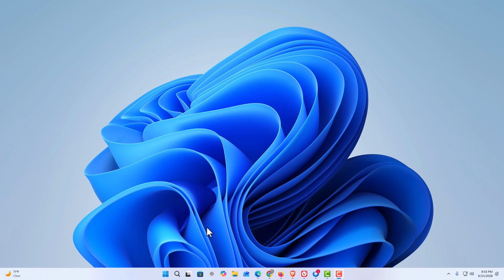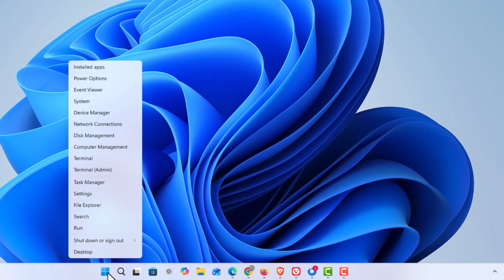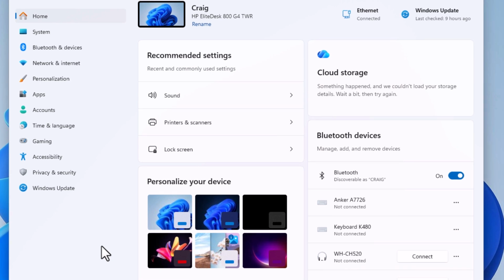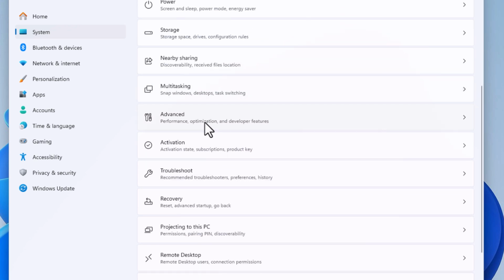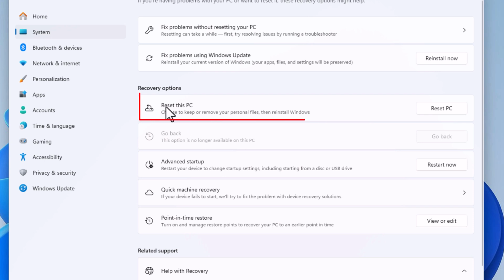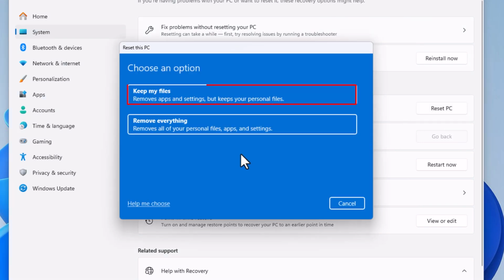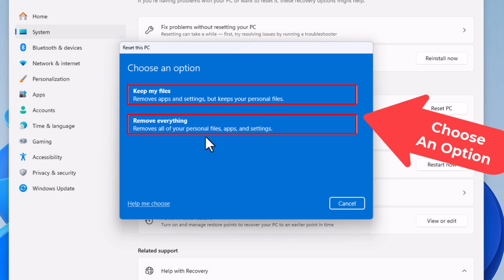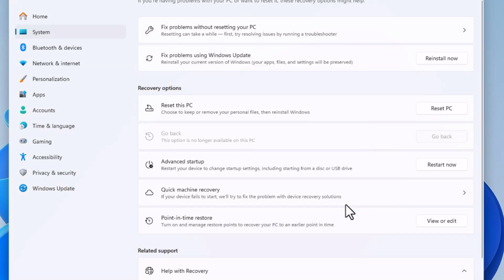How to Do A Factory Reset in Windows 11 | Step-by-Step PC Tutorial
In this step-by-step tutorial, you'll learn how to perform a factory reset in Windows 11. Resetting your PC can help resolve performance issues, remove unwanted software, fix system problems, or prepare your computer for a new user.

Windows 11 includes a built-in Reset this PC feature that allows you to either keep your personal files or remove everything and restore Windows to its default state.

Uninstall Apps Through Settings**

1. Click the **Start Menu** in Windows 11
2. Open **Settings**
3. Select **System**
4. Click **Recovery**
5. Click **Reset PC**
6. Choose to keep files or remove everything

That's it! You now know how to do a factory reset in Windows 11.

Chapters
0:00 How To Do A Factory Reset In Windows 11
0:20 How To Open Settings In Windows 11
0:37 Click On System
0:47 Click On Recovery
0:57 Click On Reset PC
1:07 Choose To Keep Files Or Remove Everything